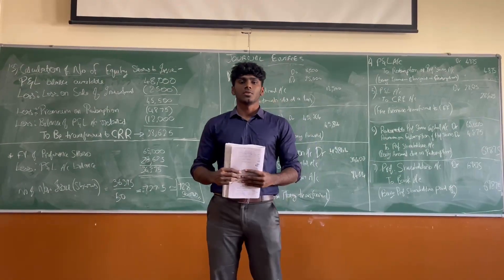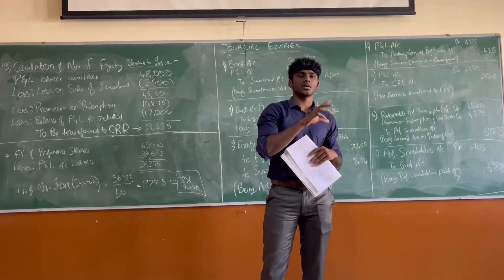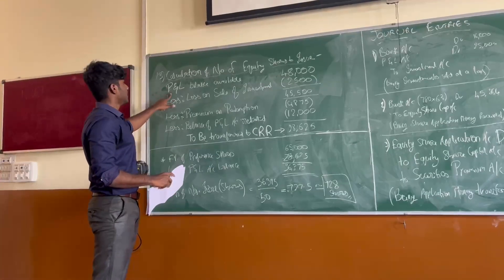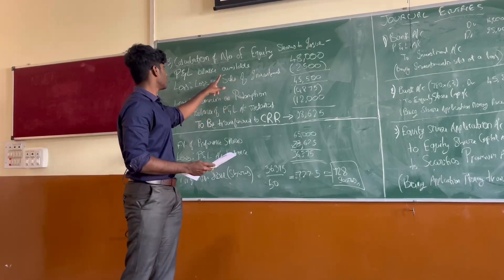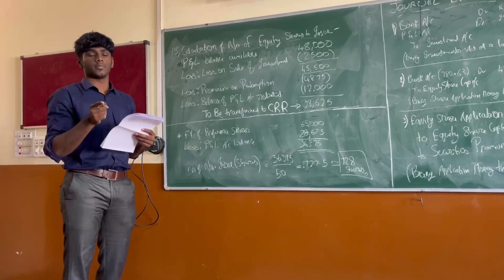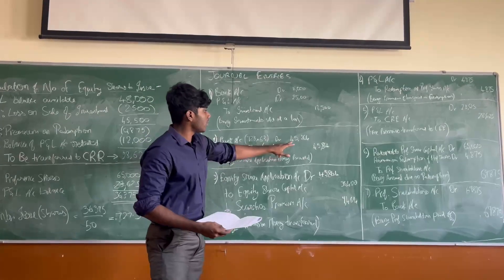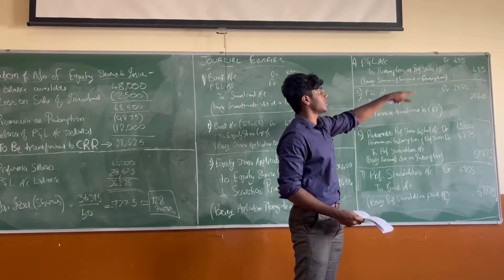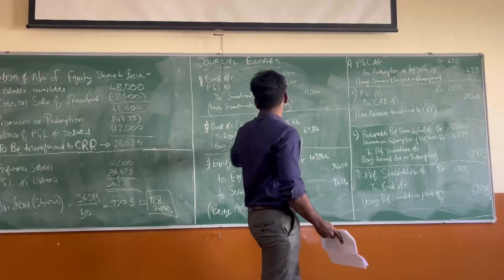Redemption of Preference Shares- Corporate Accounting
Subject - Corporate Accounting for 1st year undergraduates
Topic- Redemption of Preference Shares
Tutor - Rohit (1 BCOM A)